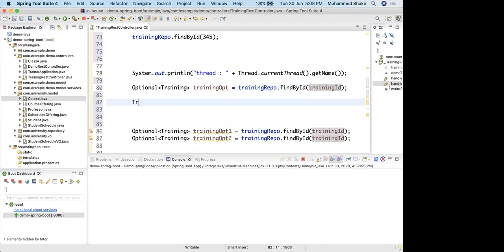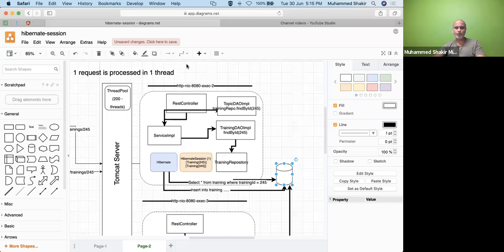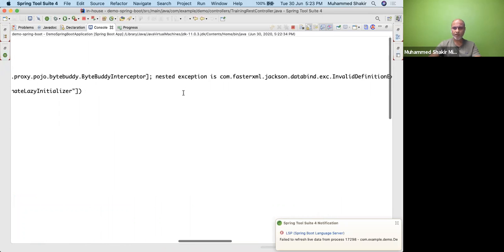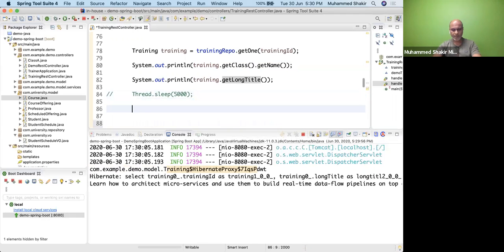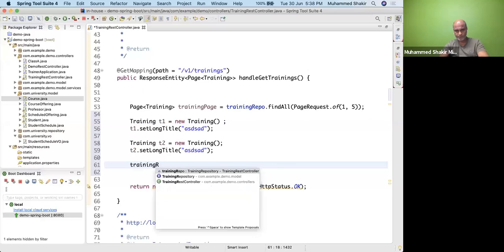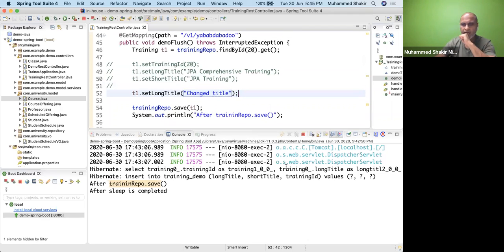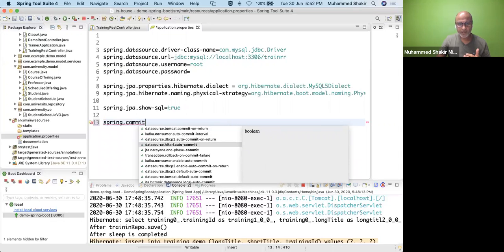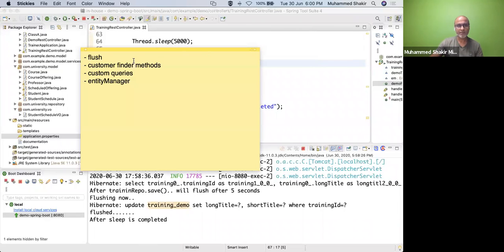Understanding findById, getOne in Spring JPA and flush with transactions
Spring Data JPA provides strong transaction management semantics. This training that was done for our in-house new joiners, explains findById, getOne in Spring JPA  and flush with transactions